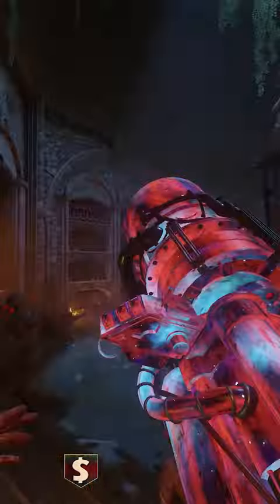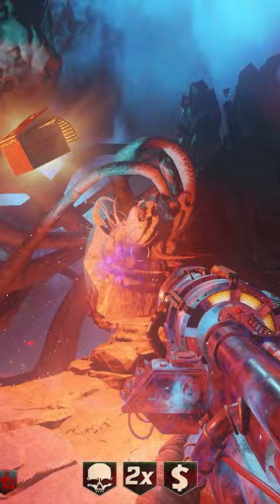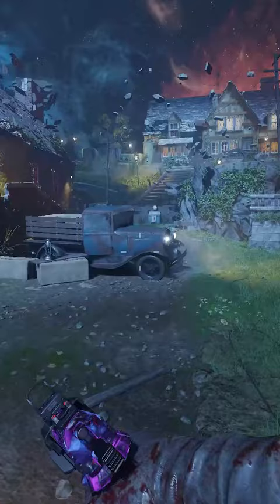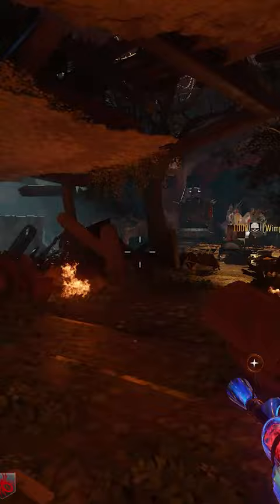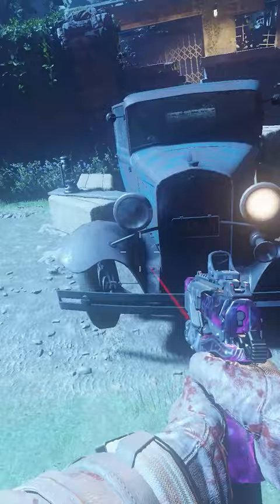PACK A PUNCH THE MYSTERY BOX ON REVELATIONS!!!